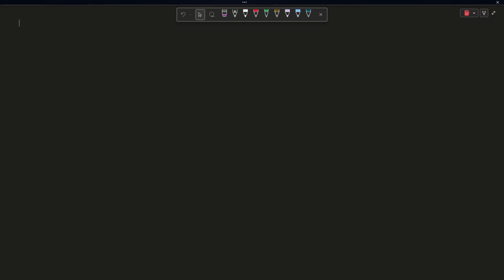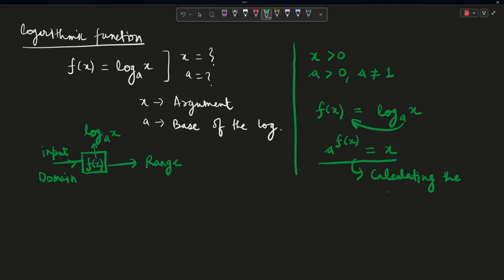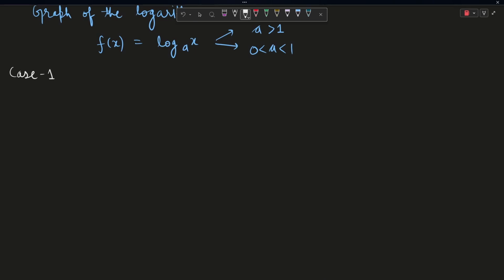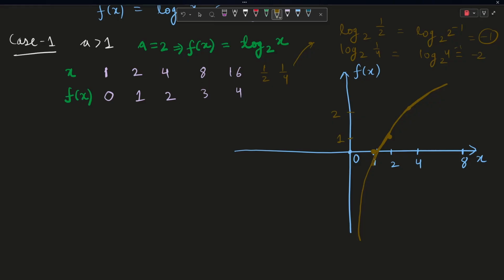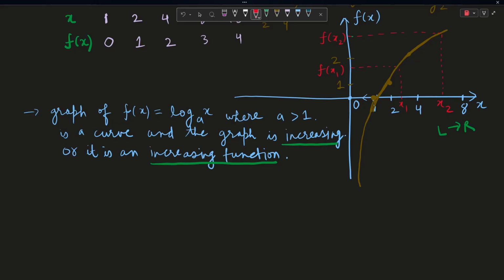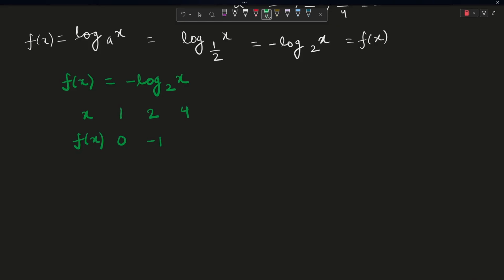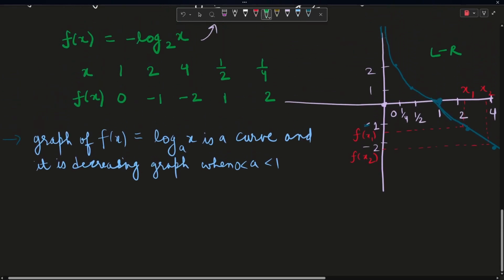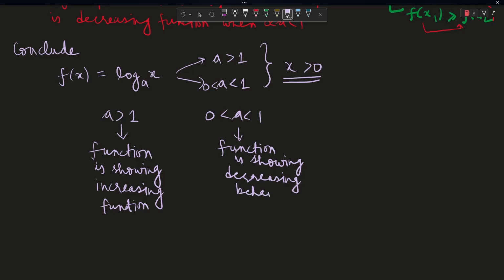Logarithmic Functions and it's Graph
Unlock the fundamentals of logarithmic functions in this comprehensive video, graph interpretations. You'll see how changing the base impacts function behaviour and how to sketch and read logarithmic graphs. This video is ideal for building the foundation required for higher mathematics, exams, and real-world applications in science and technology.